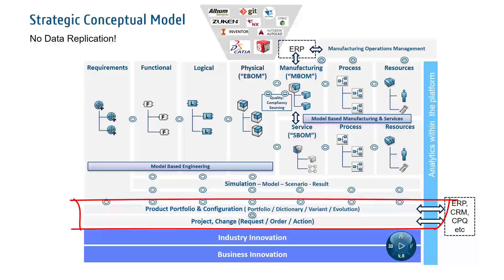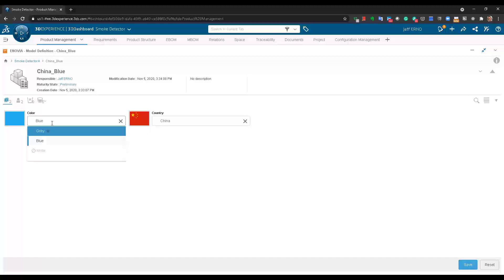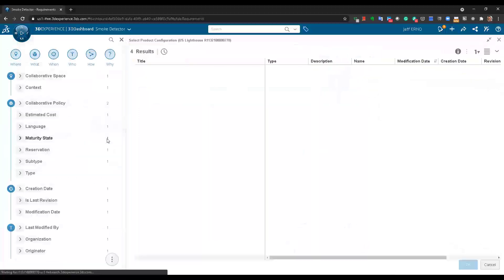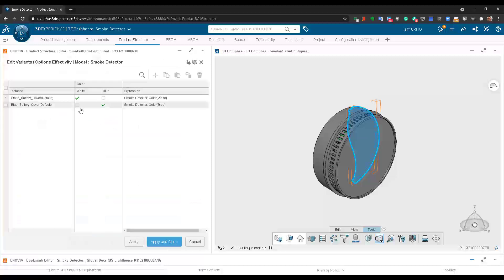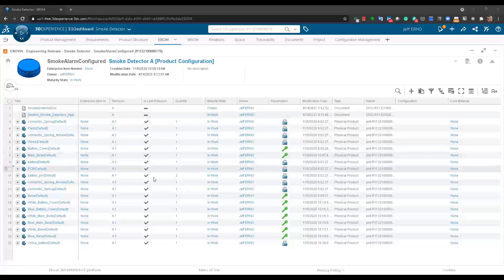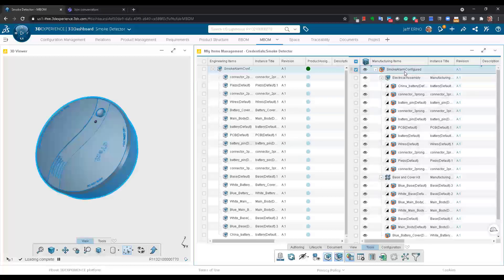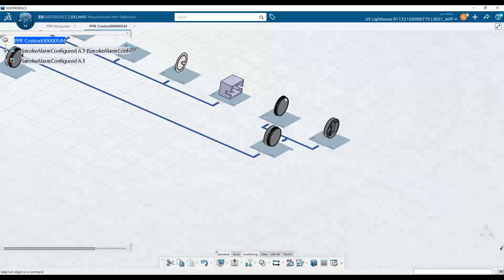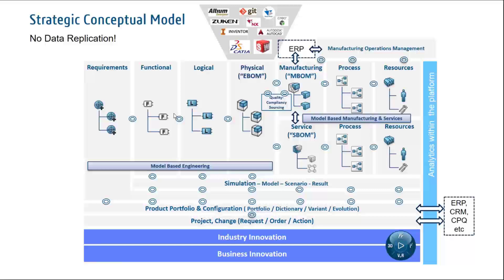3DEXPERIENCE Configuration of requirements, eBOM and mBOM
Video details how the configured approach of Dassault Systèmes 3D Experience data model enables requirements, physical and manufacturing data to be filtered by one Configuration dictionary.